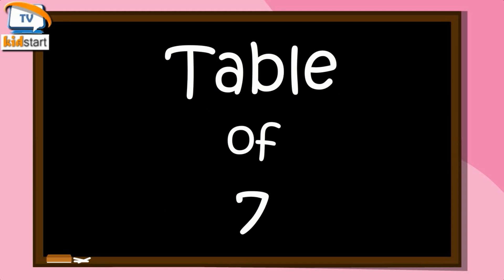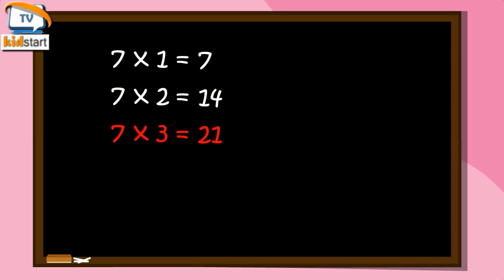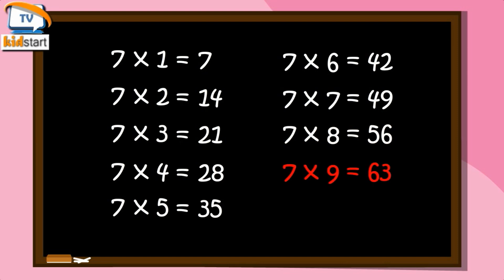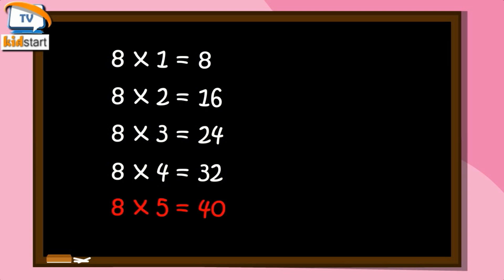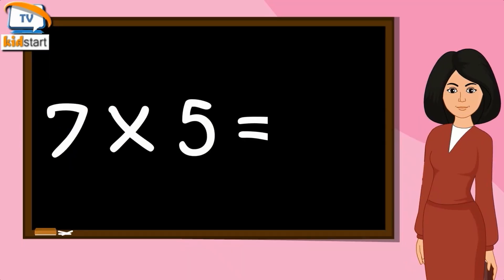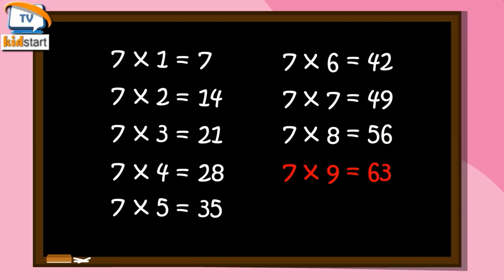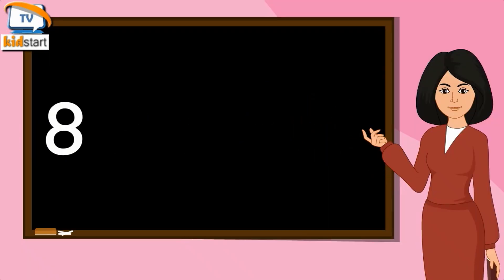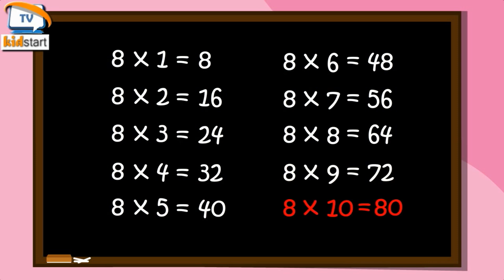Table of 7 and 8 | multiplication table of 7 and 8 | Rhythmic table of Seven and Eight | kidstart tv